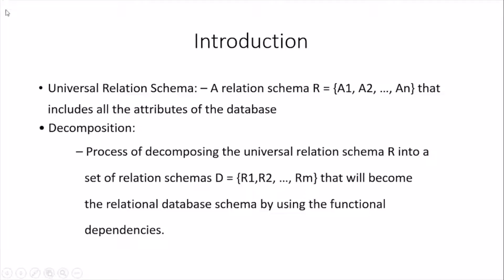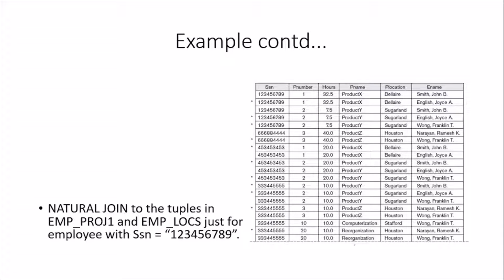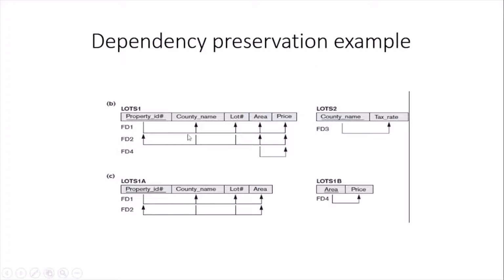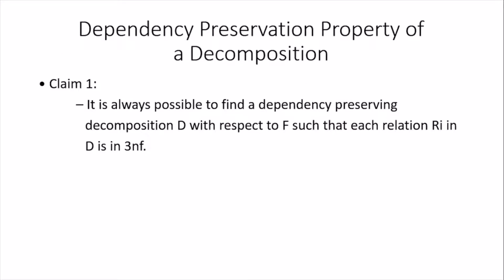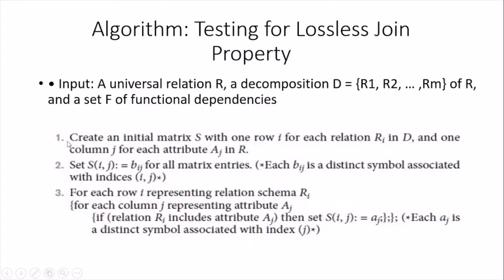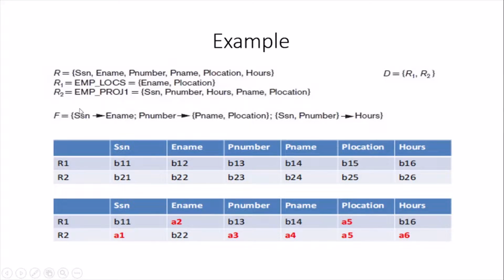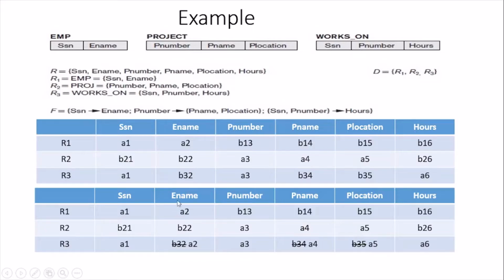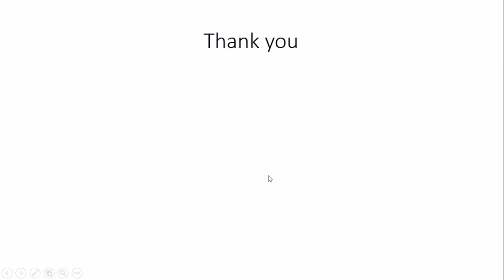Database Design Properties Of Relational Decompositions